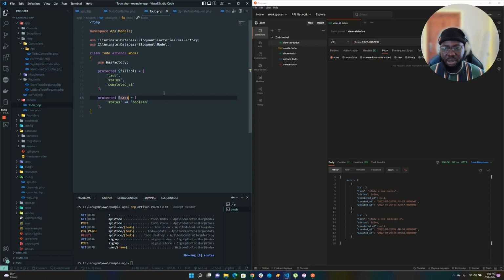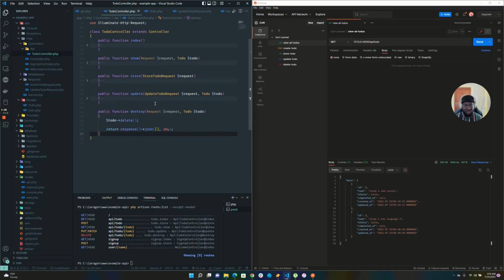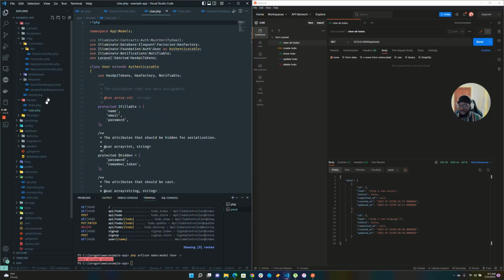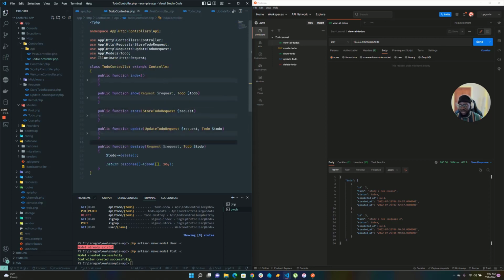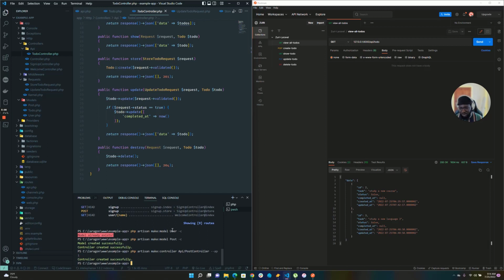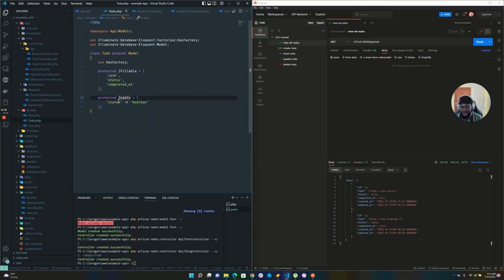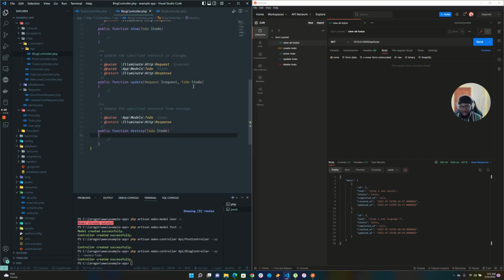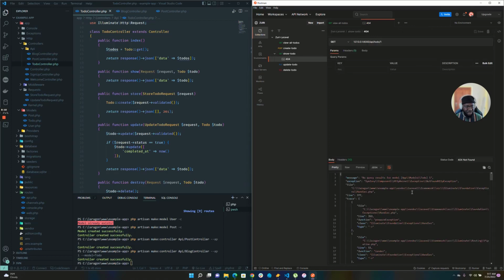9 - Laravel Episode 9 - API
Contuation on API in Laravel